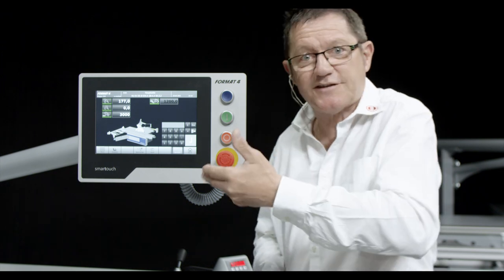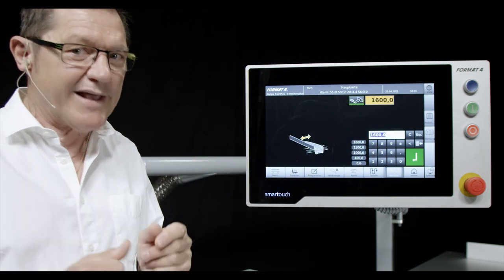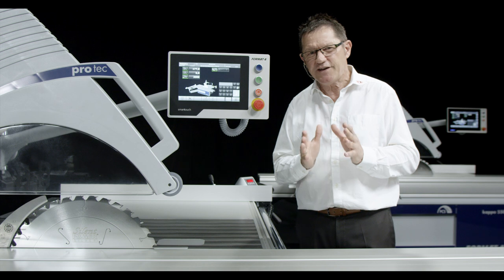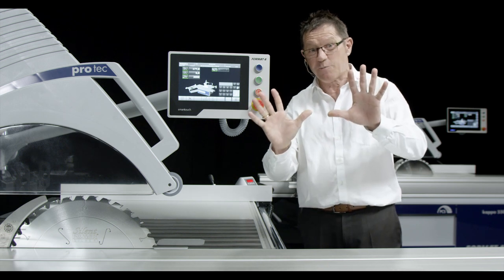Format4® kappa 550 - The new Sliding Table Saw - Powerful. Smart. Safe | Felder Group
Discover the new edition of the popular Format4 Professional Sliding Table Panel Saw kappa 550 in three sizes.
High tech of tomorrow made usable for everyday work today. Solid construction, smart software and elegant design - an absolute top-of-the-range machine that convinces with features such as individual adjustment, an intelligent operating concept and numerous impressive

innovations developed by the Format4 think tank. The Format4 kappa 550 is also the world's only sliding table panel saw equipped with the revolutionary PCS® safety device. Totally non-contact, absolutely no risk of injuries and 100 % no damage to the machine or saw blade.